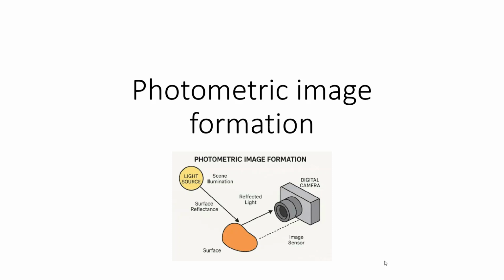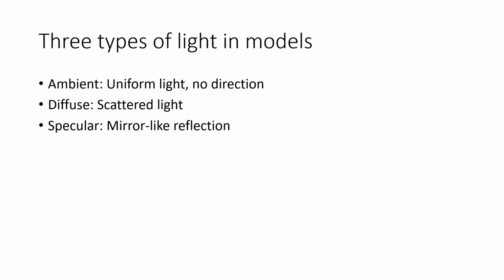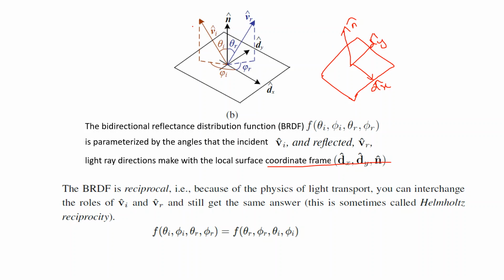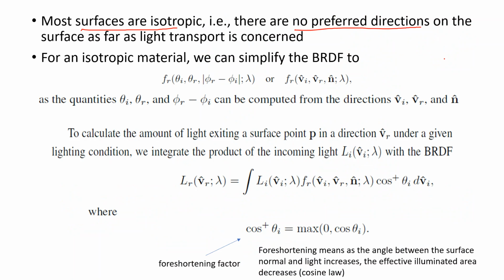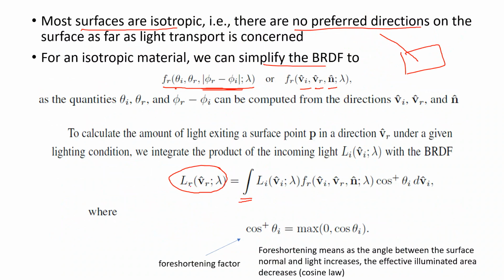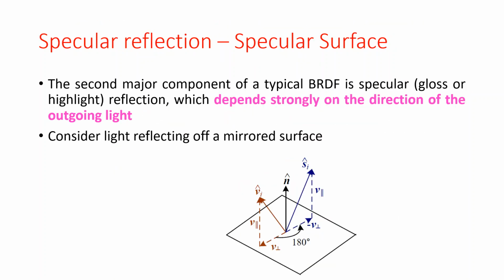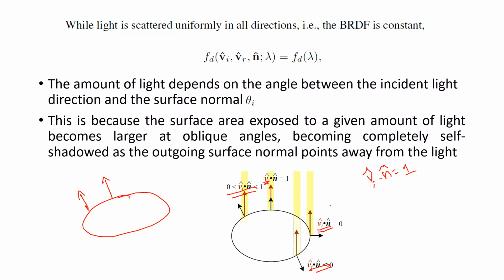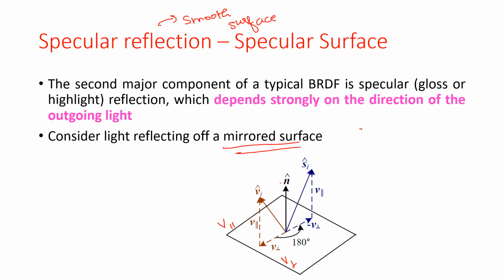Photometric Image Formation - Part 1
This video describes the important component of photometric image formation such as lighting, surface and optics